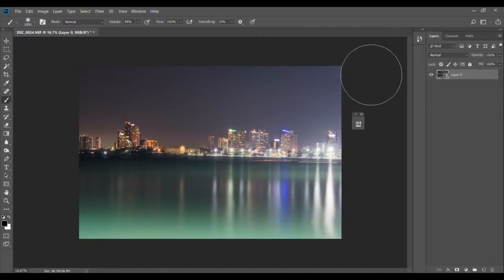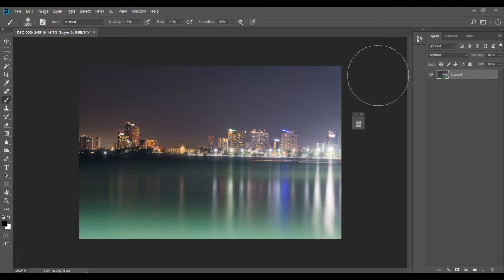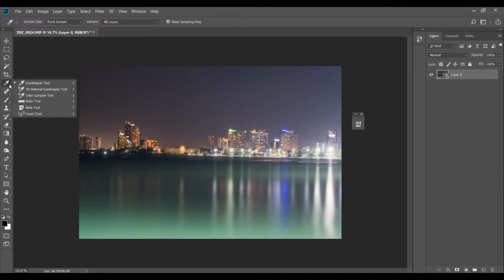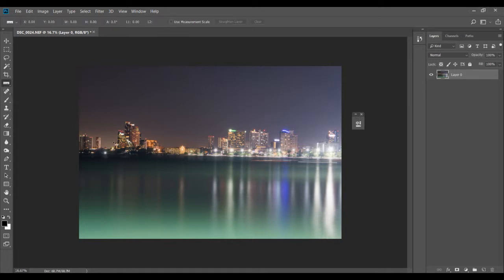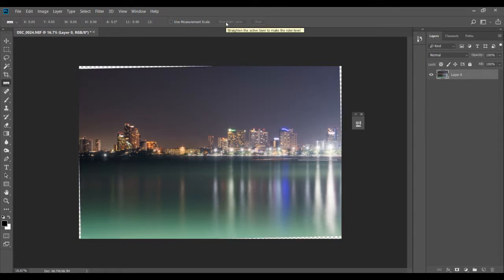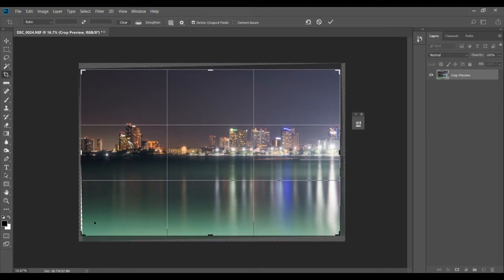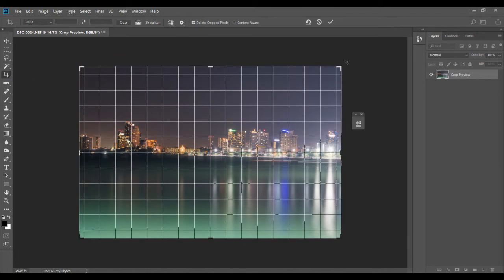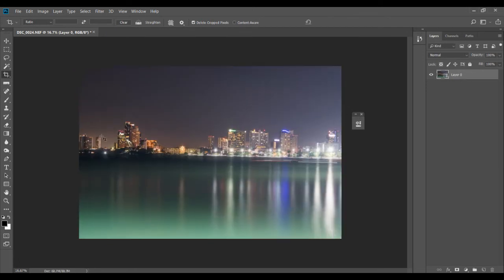How to Straighten Horizon in Photoshop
In this video we will be learning how to straighten the horizon in Photoshop.